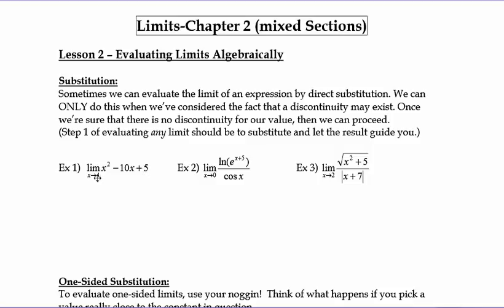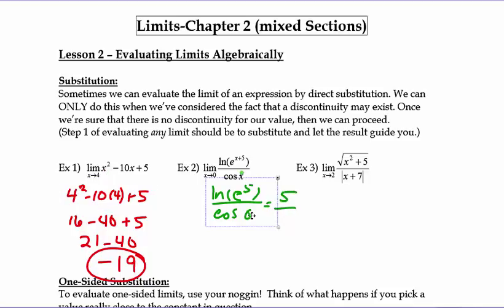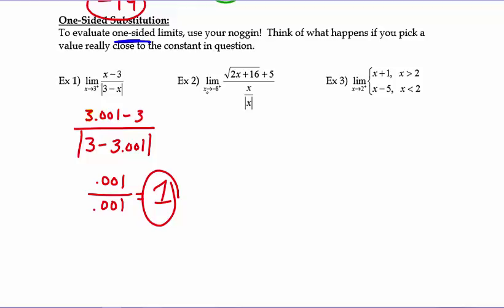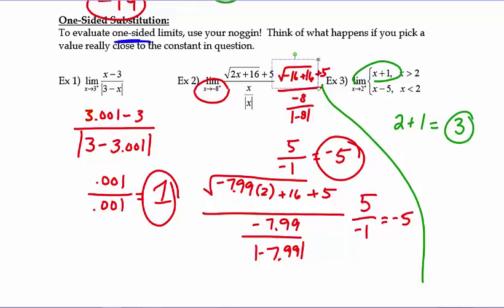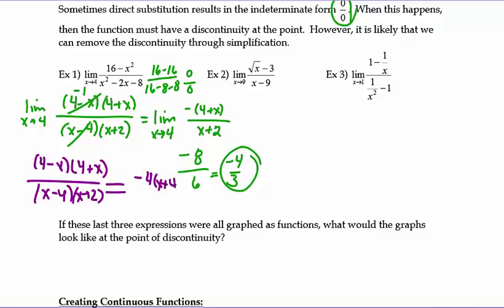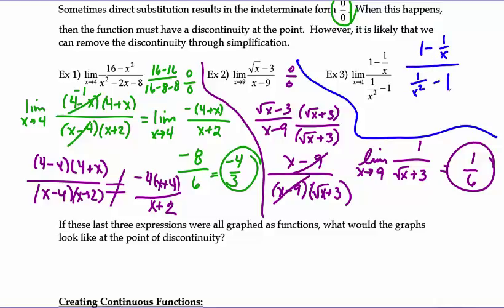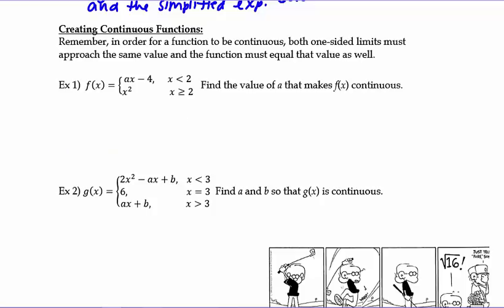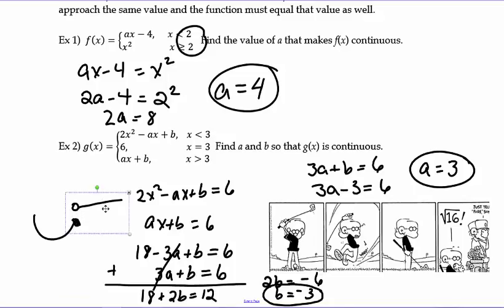Limits Lesson 2